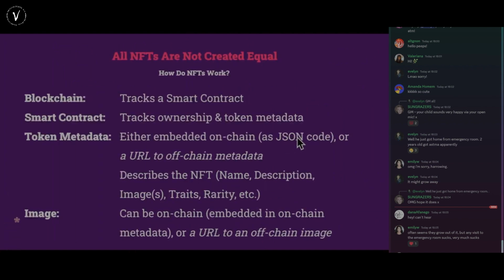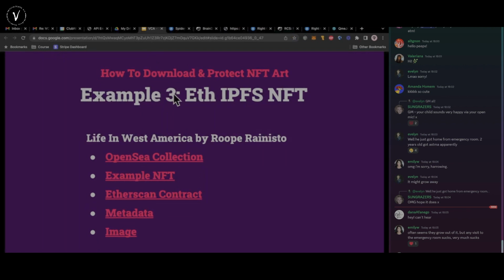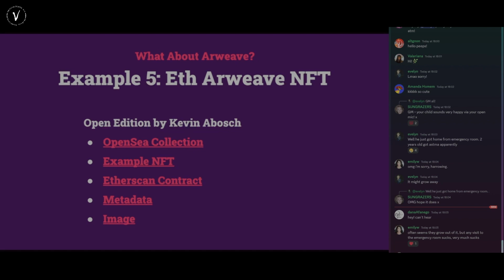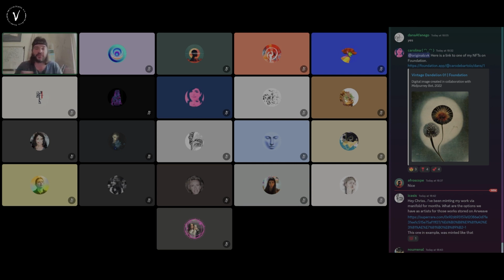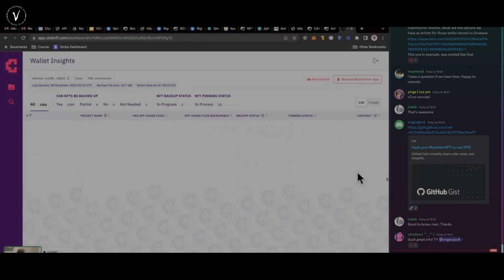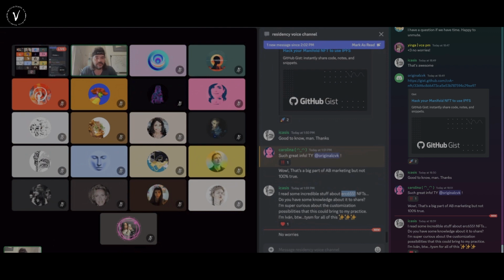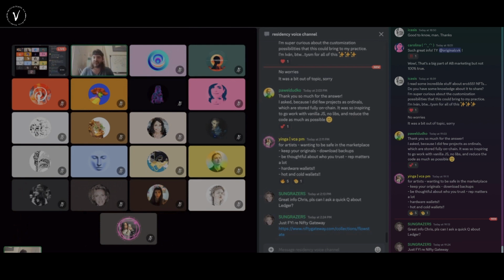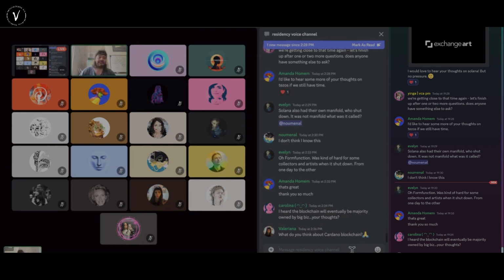Art of NFT Construction | 6th Cohort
VerticalCrypto Art is a leading web3 platform for art & culture.

We elevate the metaverse art & culture ecosystem through curated sales, exhibitions, content and advisory. We redefine contemporary culture by empowering & elevating the web3 art & ecosystem.